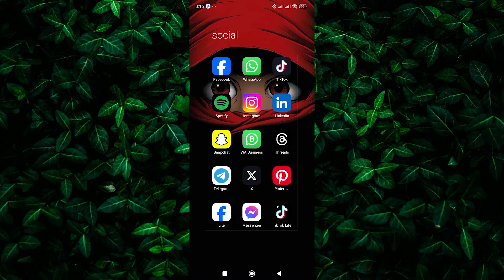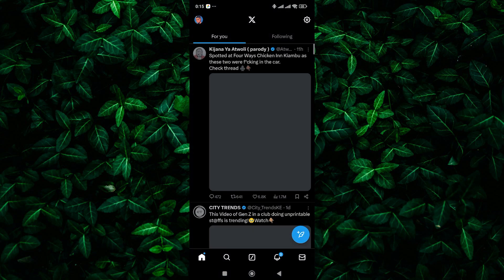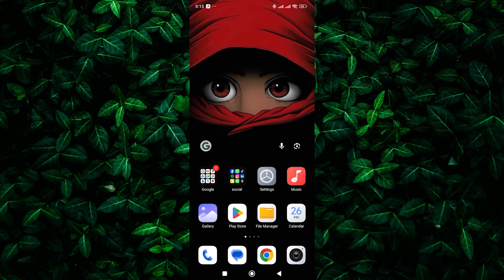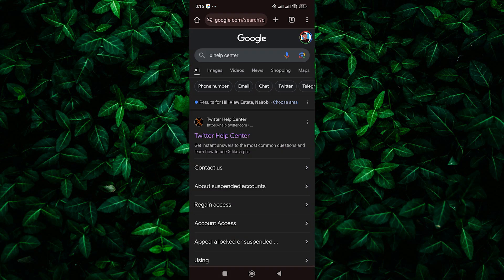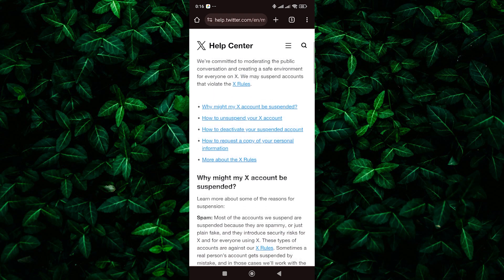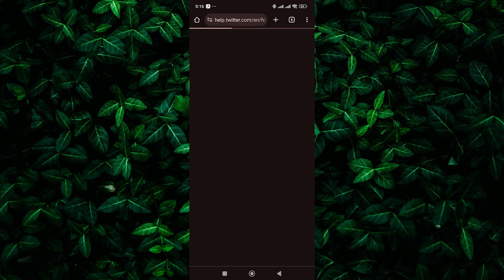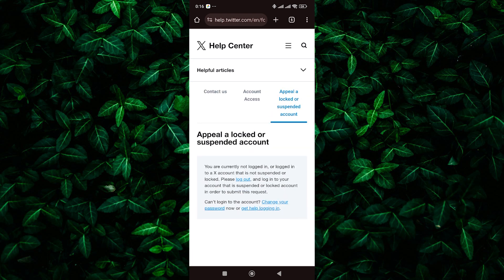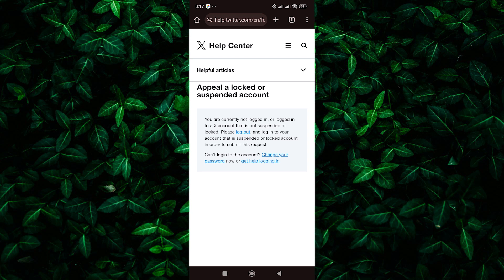How To Fix X Twitter Account Suspended Problem 2025